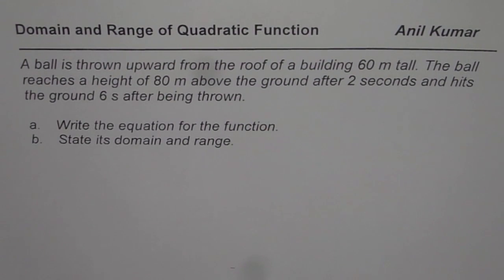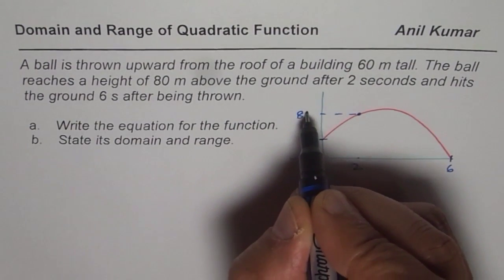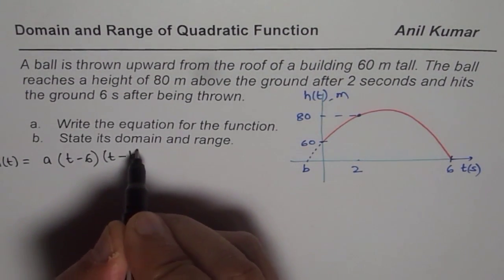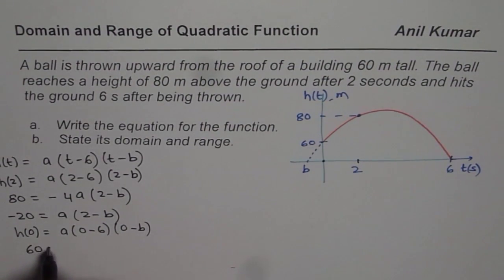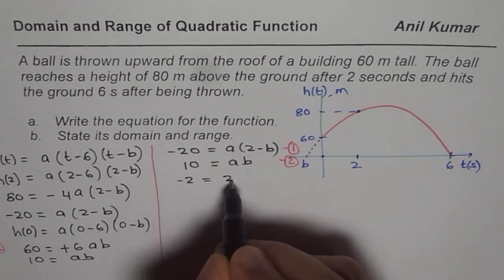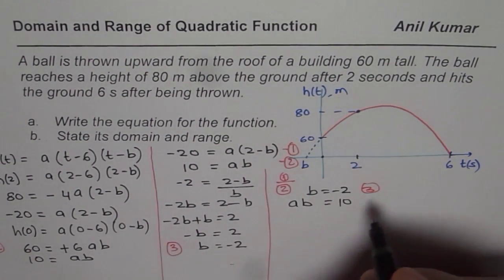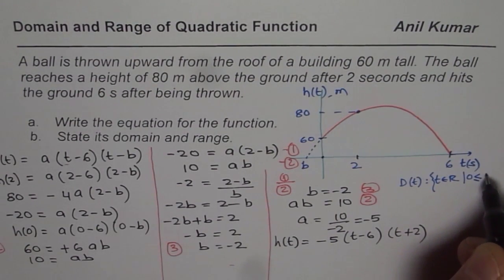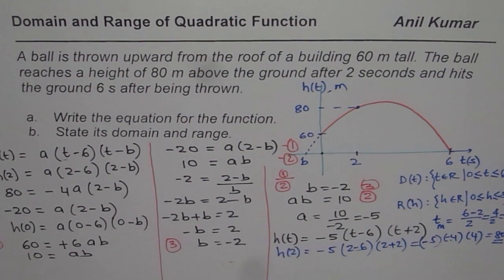Write Domain Range and Equation of Projectile Motion with Two Points